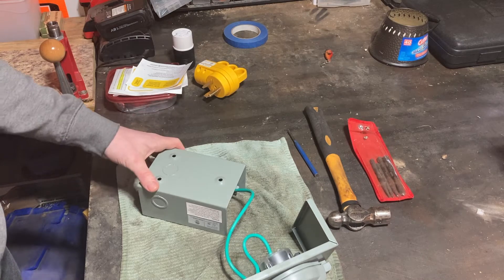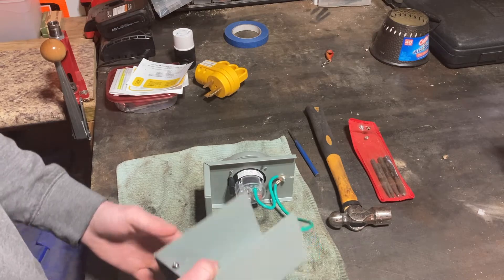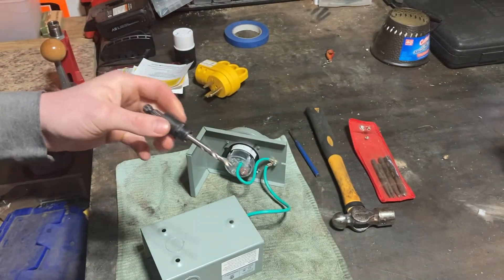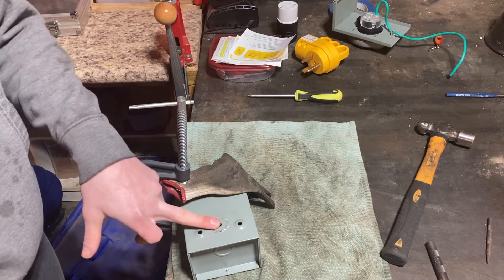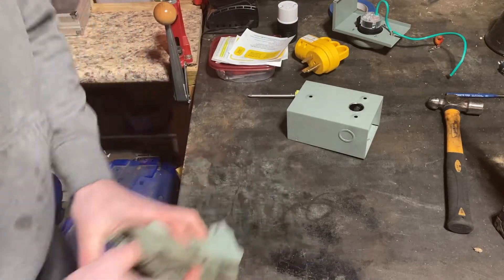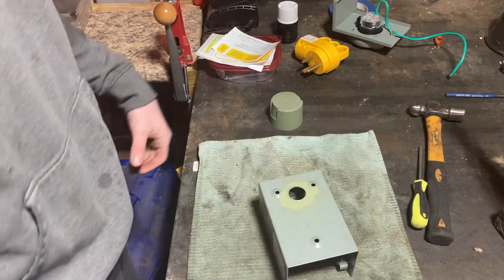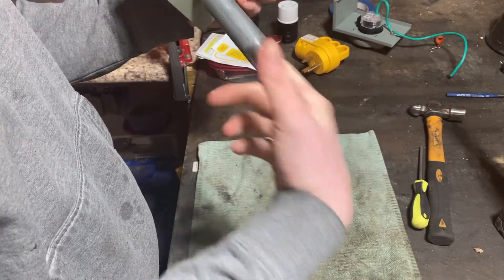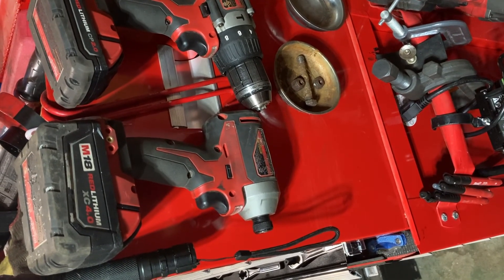MidwestDIY - How to Drill Electrical Box Knockouts with a Hole Saw Bit.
In this video, I’ll go over how to drill out electrical box knockouts with a standard hole saw bit rather than buying the expensive knockout drill kit.

1” Milwaukee hole bit

Milwaukee hole saw bit